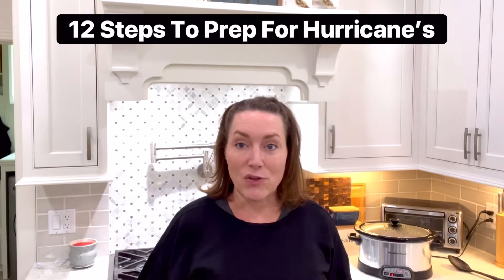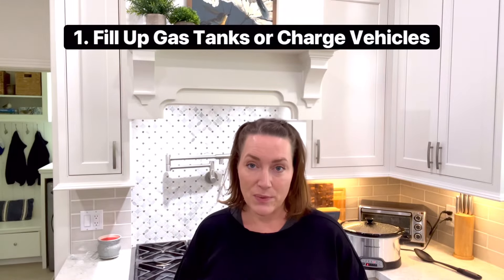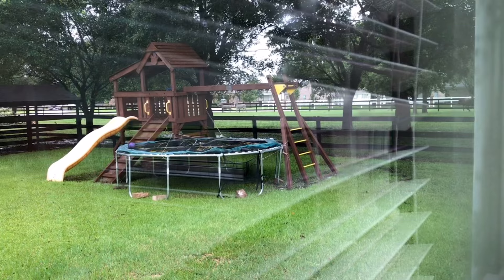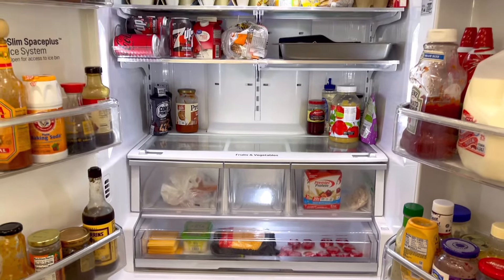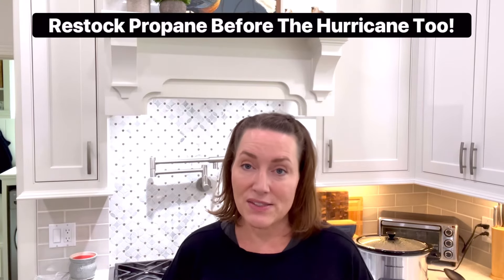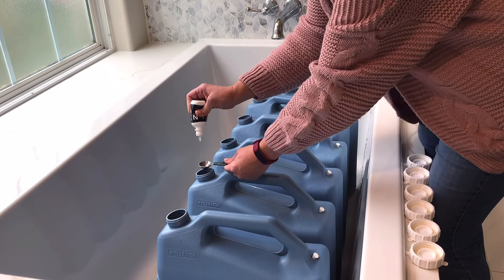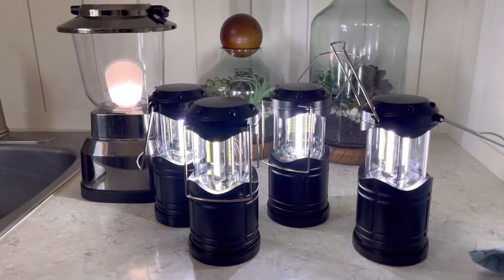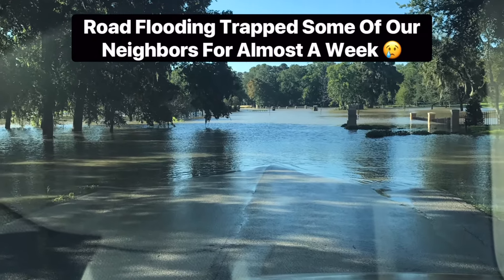Hurricane Preparation: 12 Things I ALWAYS Do Preparing For A Hurricane (Inside & Outside My Home)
After 13 Years In Hurricane Territory, Here's My Home Hurricane Preparation Steps And Tips For Getting Through The Storm.

0:00 Prep For A Hurricane
0:59 Car
1:22 Yard
1:53 Ice
2:30 Fridge & Freezer
3:10 Food
4:35 Water
5:11 Bathtub
5:29 Lights
5:57 Meds
6:08 Charge Up
6:21 Clean Up
6:38 Dishes